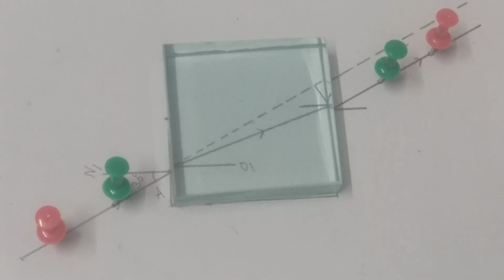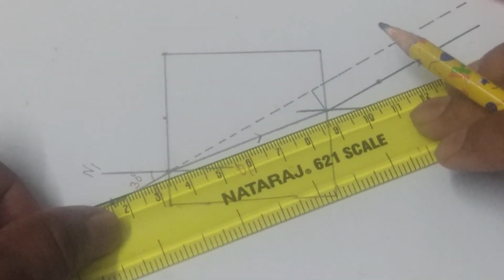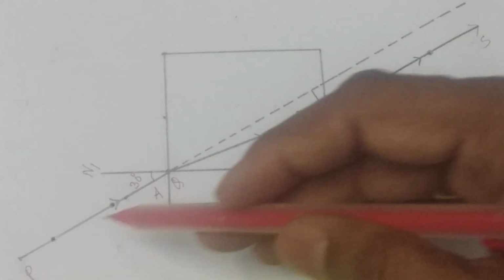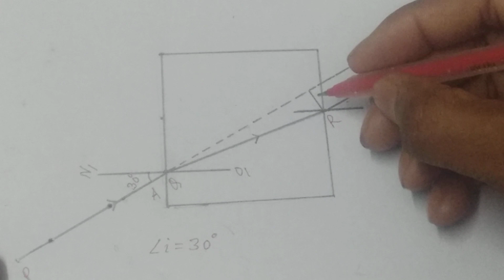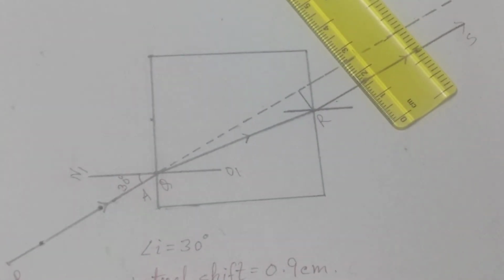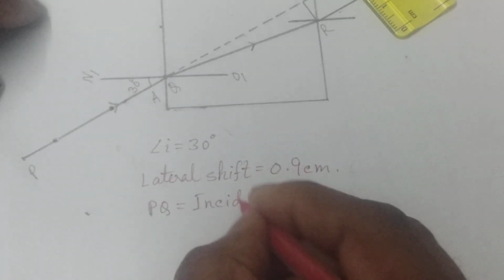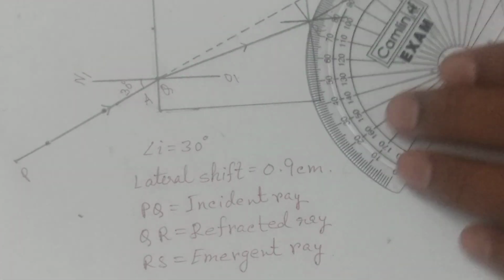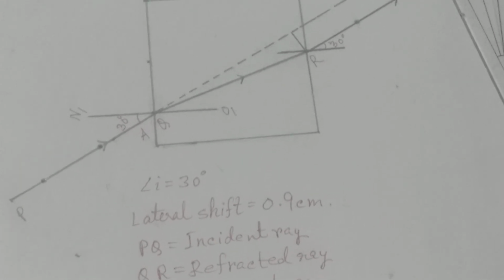eng,FINDING LATERAL SHIFT IN GLASS PRISM